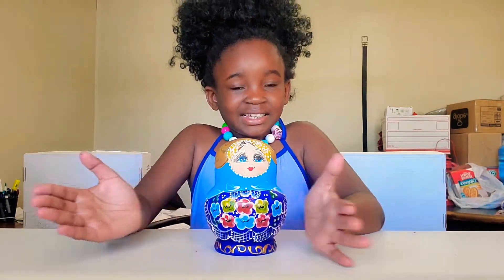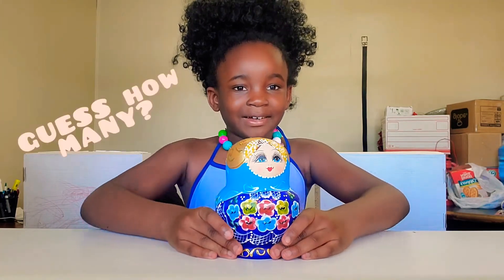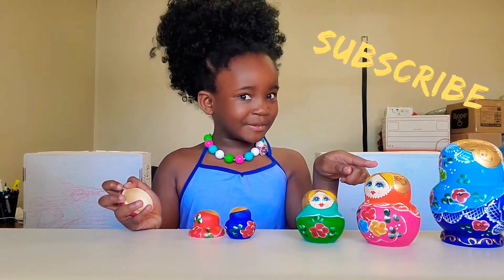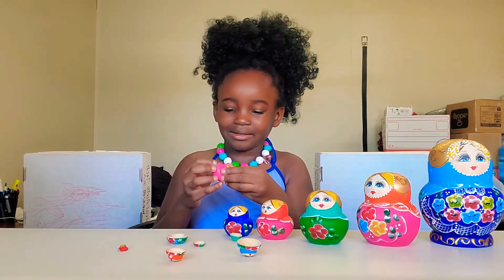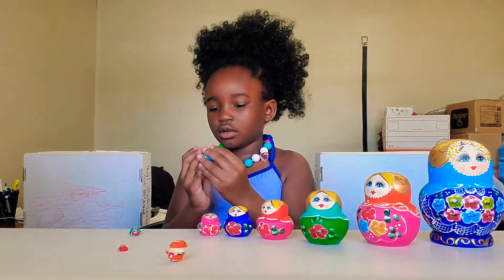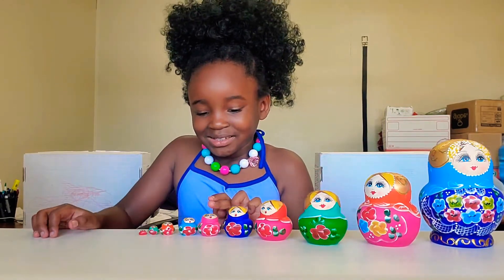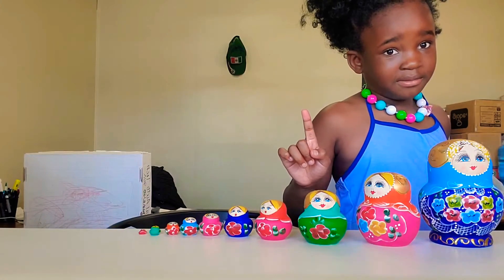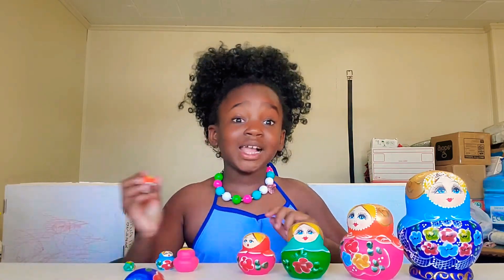Olive's Adventures: Opening Dolls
Hey guys! I've miss you guys! How is your summer going. Check out this new video on my brand new Russian Dolls.